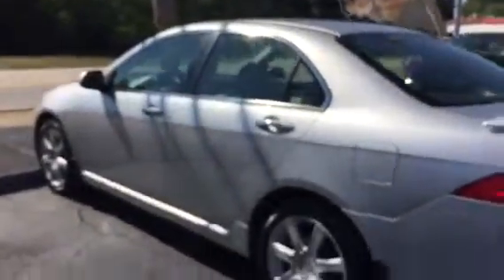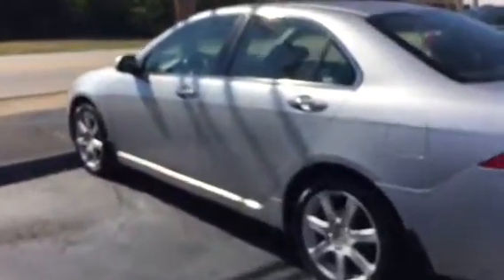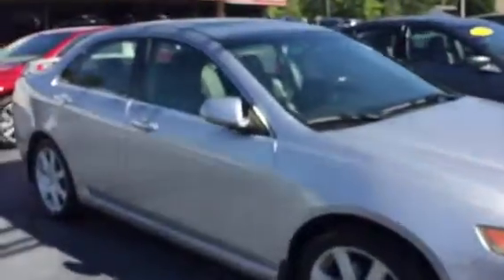2004 Acura TSX Review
Demonstration of 2004 Acura TSK by Ryan Lane at LaGrange Toyota